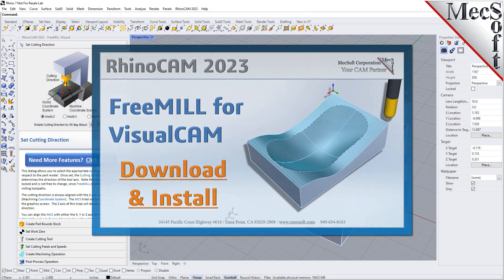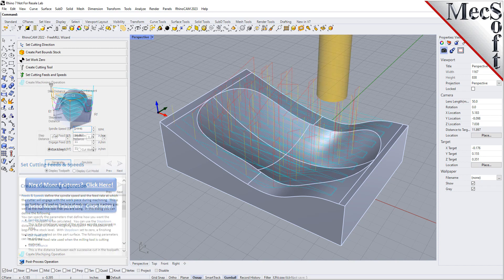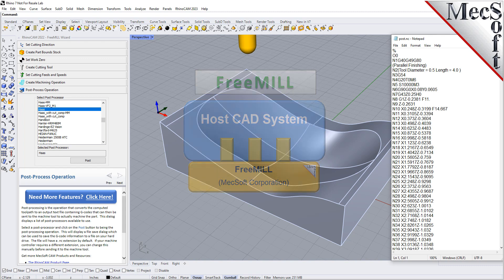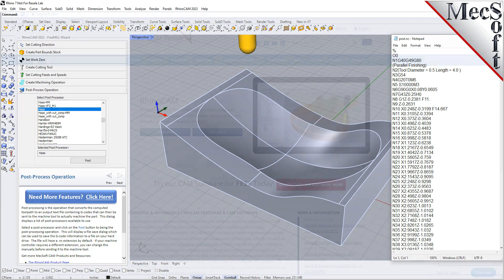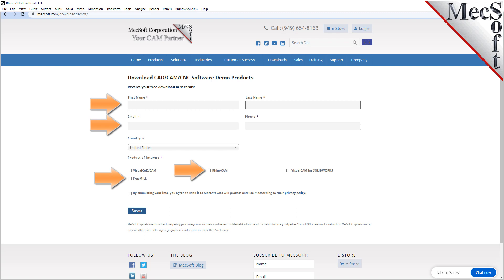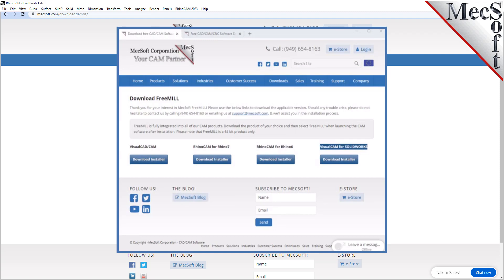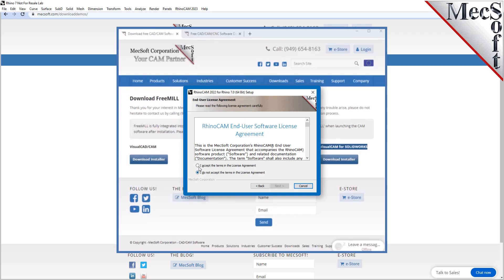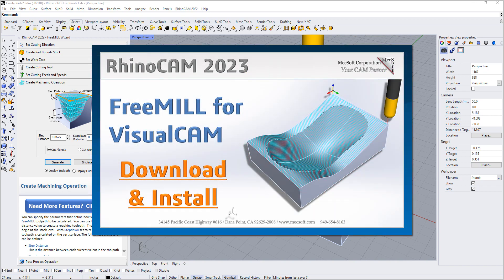Download & Install Quick Start, FreeMILL , RhinoCAM 2023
Watch this short video to learn how to download and install FreeMILL, the free milling plugin included with RhinoCAM 2023.  Enjoy!